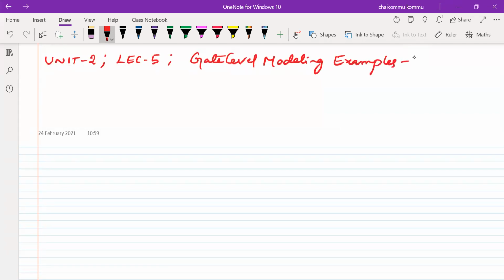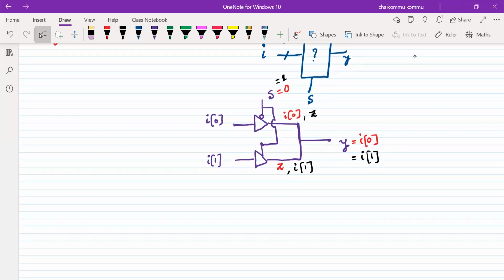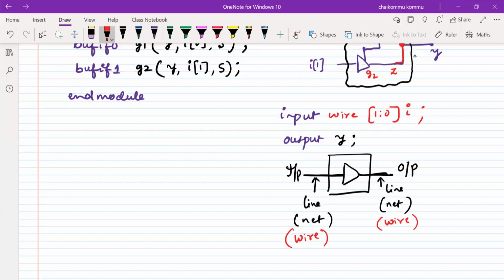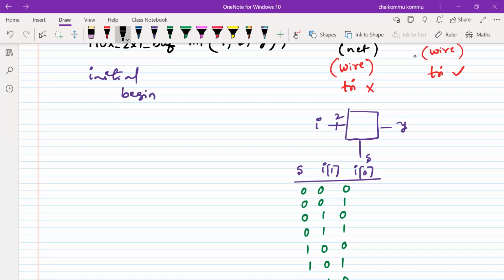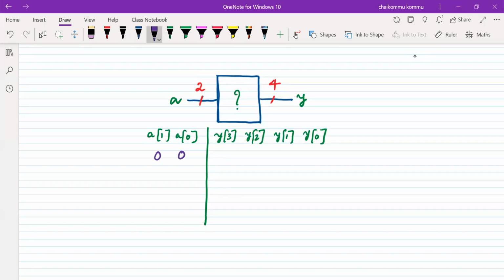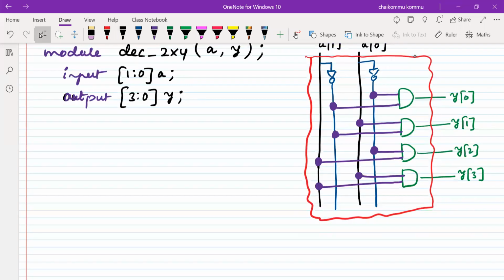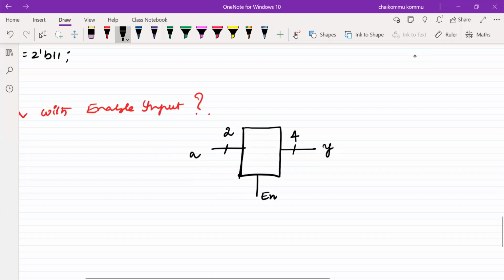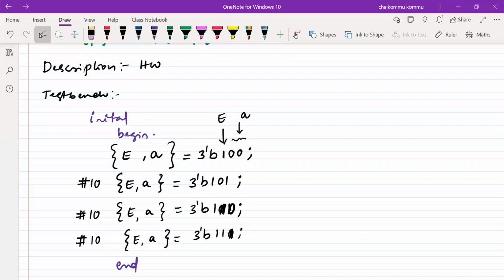Gatelevel modeling part5